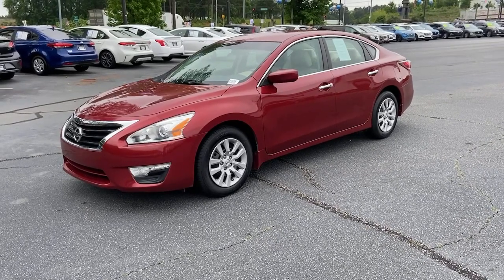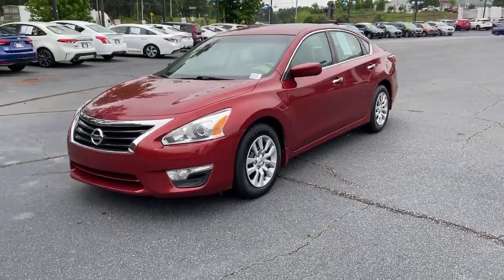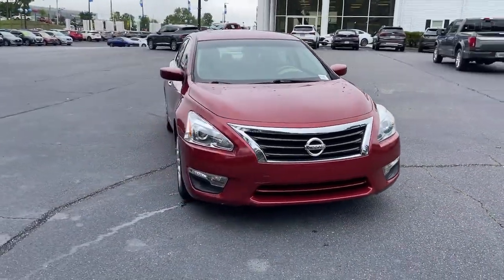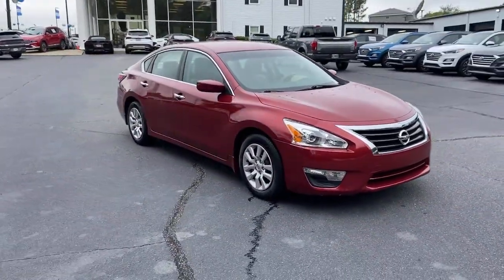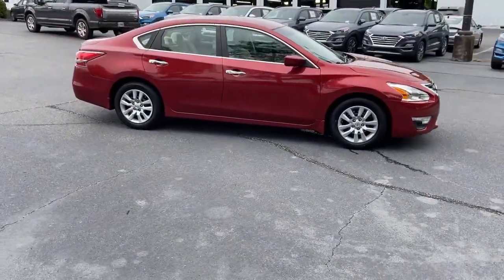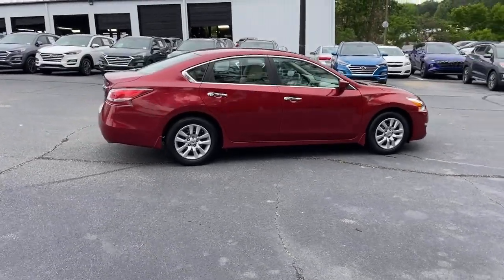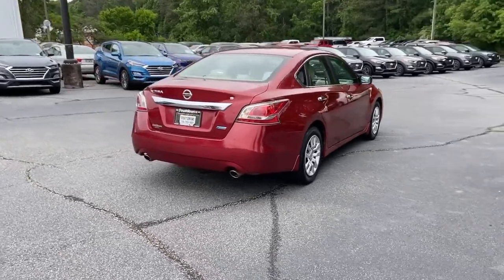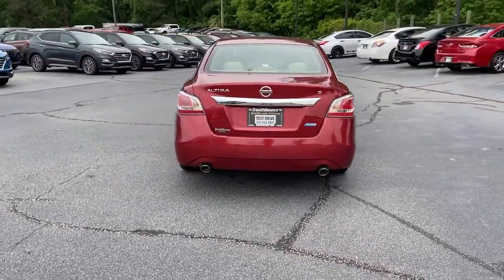2014 Nissan Altima Newnan, Peach Tree, Carrollton, Grantville, Palmetto, GA BH21295A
Cayenne Red Metallic Used 2014 Nissan Altima available in Newnan, Georgia at  at Southtowne Hyundai Newnan. Servicing the Peach Tree, Carrollton, Grantville, Palmetto, GA area.
2014 Nissan Altima 2.5 S - Stock#: BH21295A - VIN#: 1N4AL3AP0EC113628

800 Bullsboro Dr.

2014 Nissan Altima 4D Sedan 2.5 S Cayenne Red Metallic FWD CVT with Xtronic 2.5L I4 DOHC 16Vbr**CLEAN CARFAX **LOCAL TRADE-IN **NO ACCIDENTS.brbrTHIS VEHICLE INCLUDES THE FOLLOWING FEATURES AND OPTIONS: 16 x 7.0 Steel w/Full Covers Wheels 4-Wheel Disc Brakes 6 Speakers ABS brakes Air Conditioning AM/FM radio AM/FM/CD/MP3 Audio System Brake assist Bumpers: body-color CD player Cloth Seat Trim Delay-off headlights Driver door bin Driver vanity mirror Dual front impact airbags Dual front side impact airbags Electronic Stability Control Four wheel independent suspension Front anti-roll bar Front Bucket Seats Front Center Armrest w/Storage Front reading lights Fully automatic headlights Illuminated entry Low tire pressure warning Occupant sensing airbag Outside temperature display Overhead airbag Overhead console Panic alarm Passenger door bin Passenger vanity mirror Power door mirrors Power driver seat Power steering Power windows Radio data system Rear anti-roll bar Rear reading lights Rear seat center armrest Rear window defroster Remote keyless entry Security system Speed control Speed-sensing steering Speed-Sensitive Wipers Split folding rear seat Steering wheel mounted audio controls Tachometer Telescoping steering wheel Tilt steering wheel Traction control Trip computer and Variably intermittent wipers.brbrSouthTowne is a family owned and operated full-service dealer serving the communities of Newnan Peachtree City Carrollton Griffin LaGrange Columbus Union City Morrow Riverdale Fayetteville and the rest of Greater Atlanta for more than 25 years. We are 100% committed to ensuring this will be the most pleasant car-buying and ownership experience youve encountered. We look forward to the opportunity to earn your business. Price does not include tax tag title fees or doc fee of $897.brAwards:br  * 2014 KBB.com 10 Most Comfortable Cars Under $30000   * 2014 KBB.com 12 Best Family Cars   * 2014 KBB.com 10 Best Sedans Under $25000